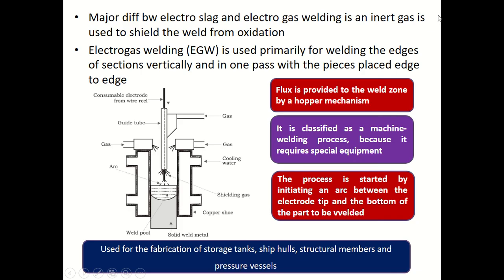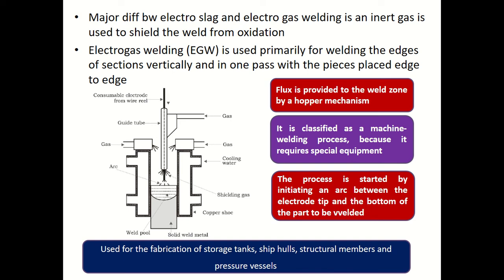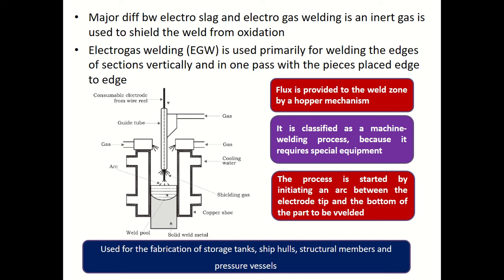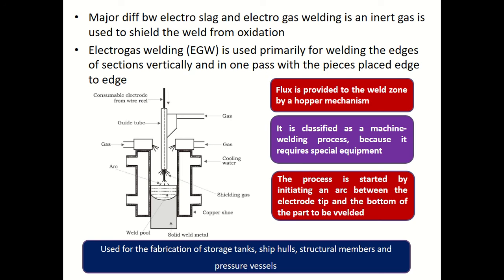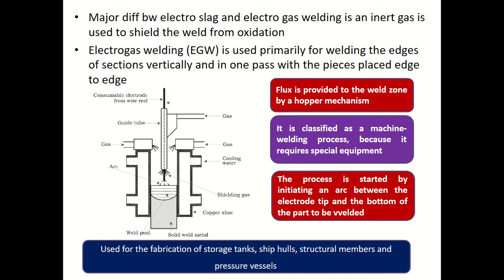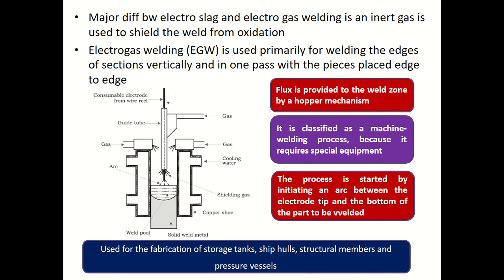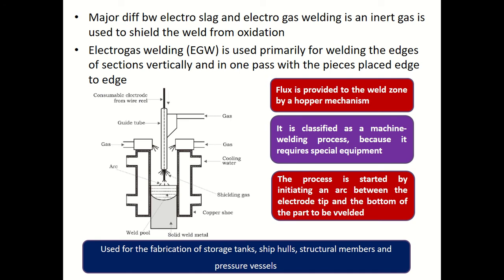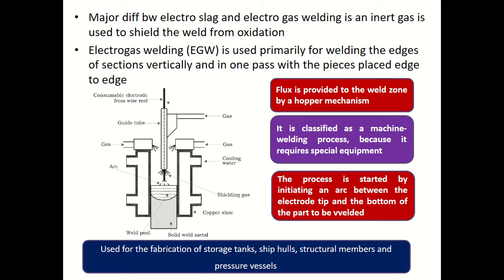Electro Gas Welding